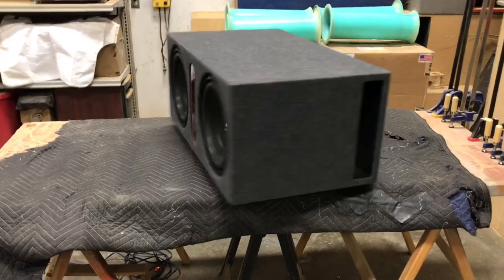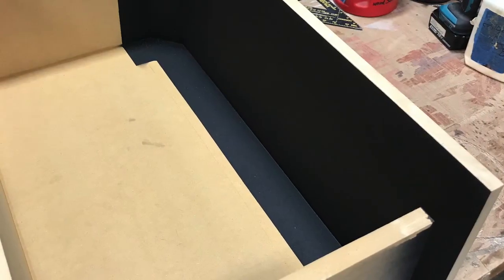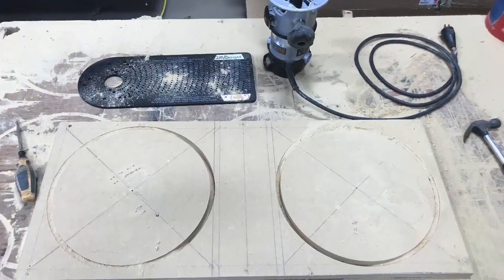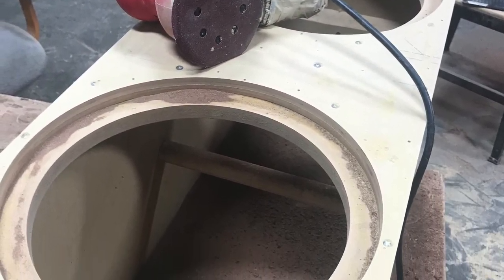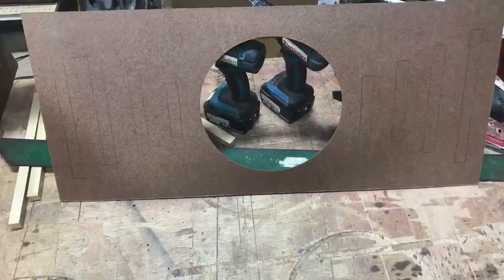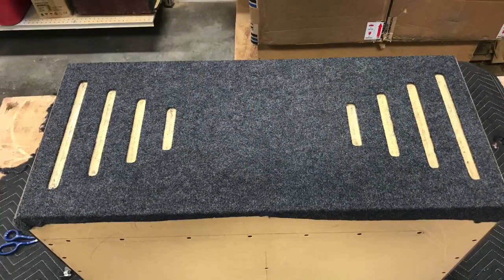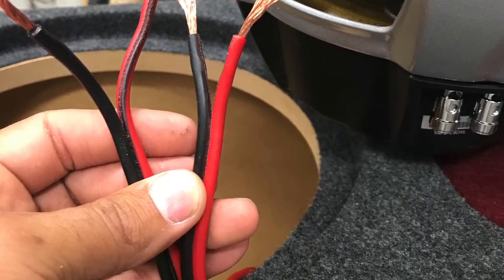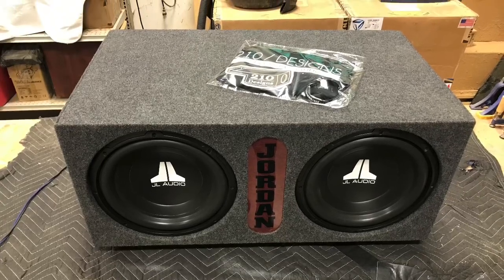Custom ported enclosure build for 2-12” JL Audio W0v3 subs.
This enclosure was built for return customer’s son. Has a 2019 Chrysler 300 and wanted to add some bass to his new whip. Got’em covered 👌🏾 Enjoy.